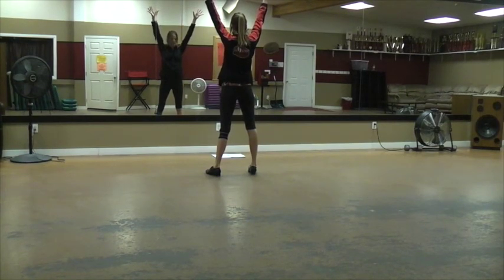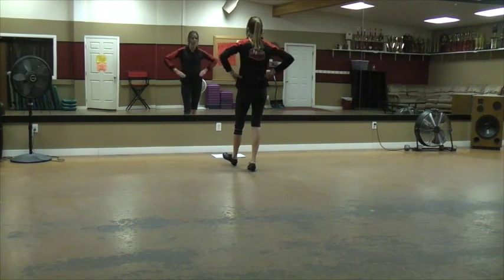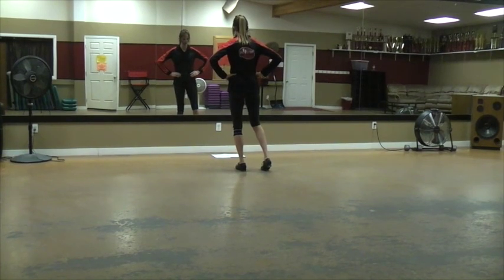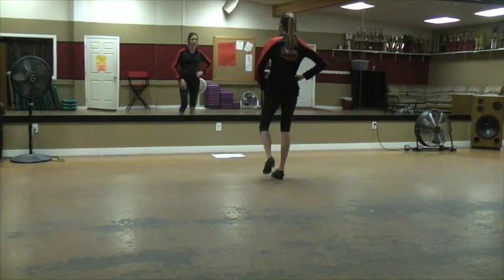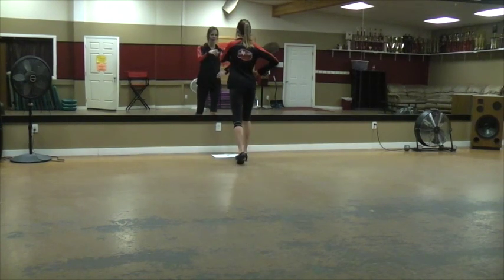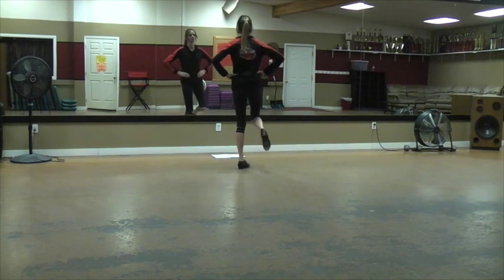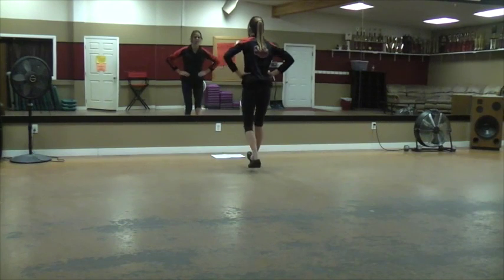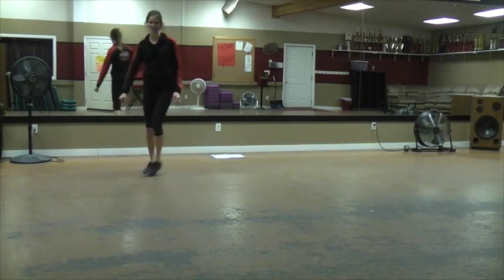SWS Zero to Hero last steps